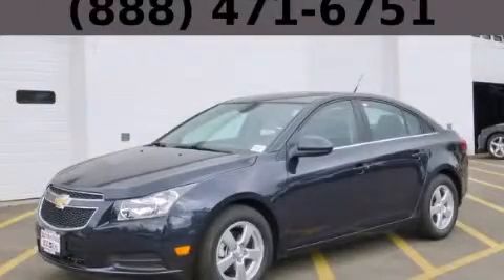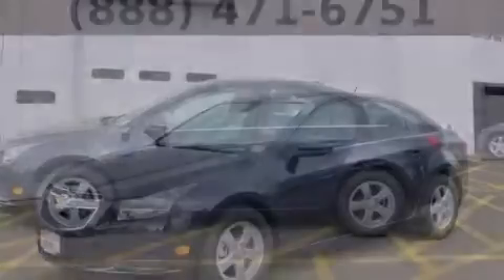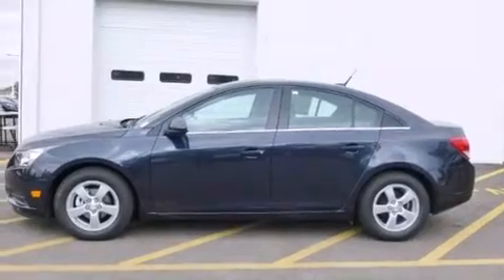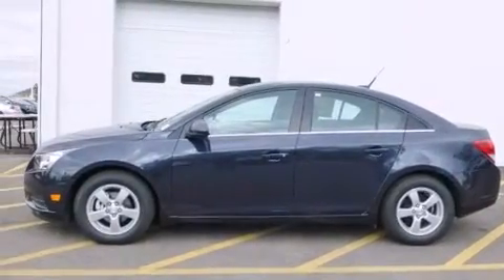2014 Chevrolet Cruze Bolingbrook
Year : 2014
 Make : Chevrolet
 Model : Cruze
 Engine : Ecotec Turbo 1.4L VVT DOHC 4-Cyl Sequential MFI Engine
 Trans . : Automatic
 Exterior : Blue
 Miles : 6

 115 W South Frontage Rd.

 2014 Chevrolet Cruze  Bolingbrook IL